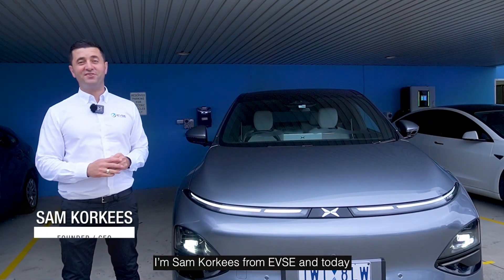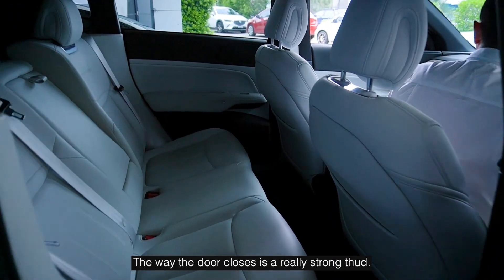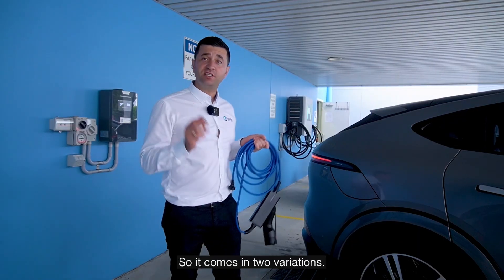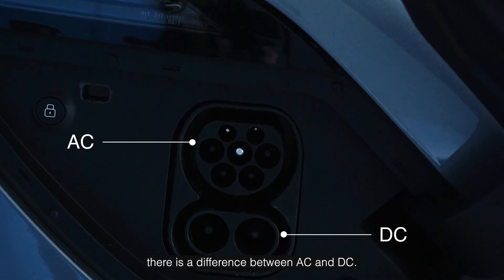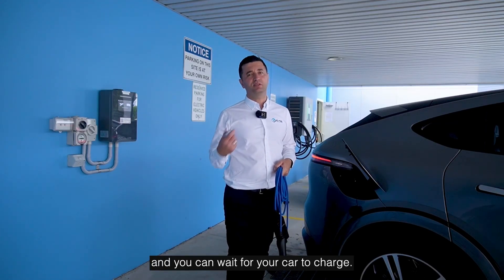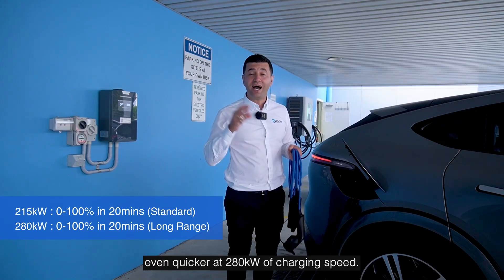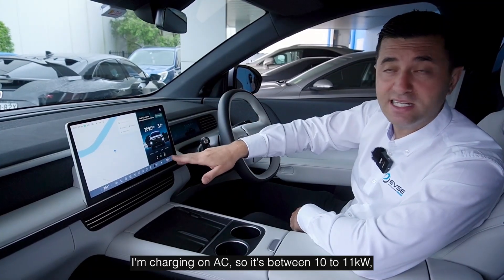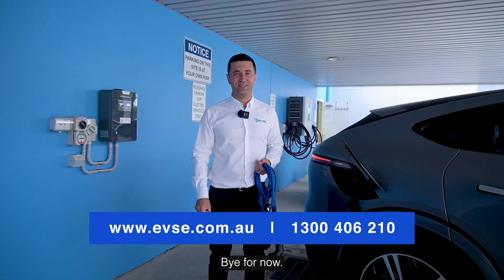How to Charge the XPENG G6 | Everything You Need To Know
Sam Korkees from EVSE takes you on a deep dive into the Xpeng G6—an electric vehicle that blends luxury, innovation, and performance. From its sleek minimalist design to its impressive range and ultra-fast charging speeds, this EV is built to impress.

Curious about the battery options, charging capabilities, and what sets it apart from other EVs? Sam shares all the key details you need to know, plus why this car might just be a game-changer for EV enthusiasts in Australia.

00:00 - 00:25 Intro
00:26 - 01:02  Overview and Battery
01:03 - 01:23   Range
01:24 - 02:13 AC & Portable Charger Speed
02:14 - 02:55 DC Charging Speed
02:56 - 02:23 Interior
02:24 - 03:49 Outro